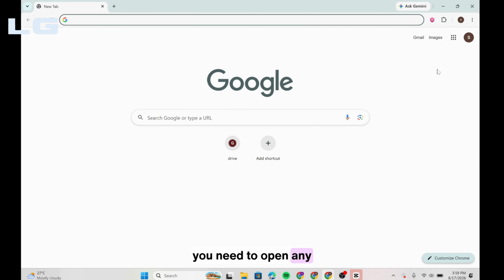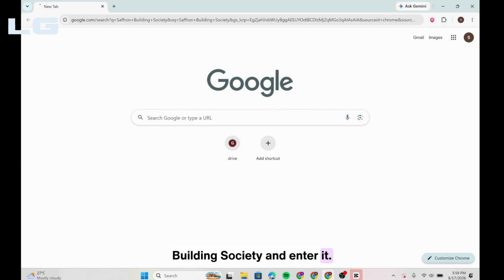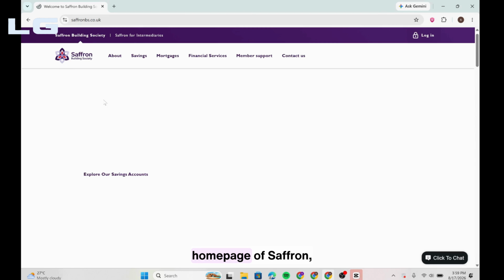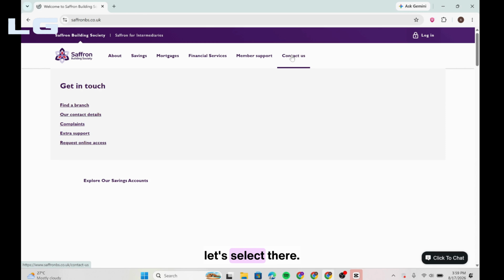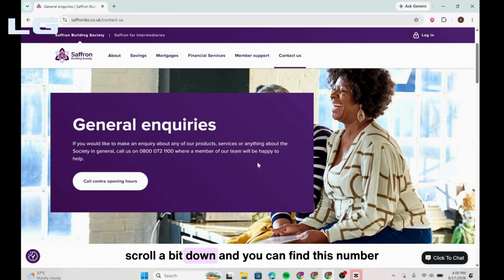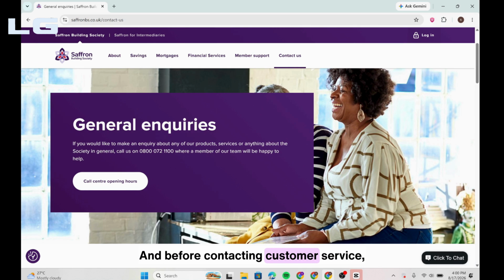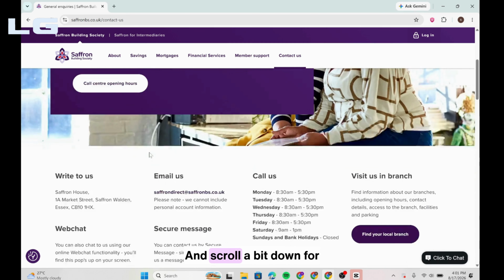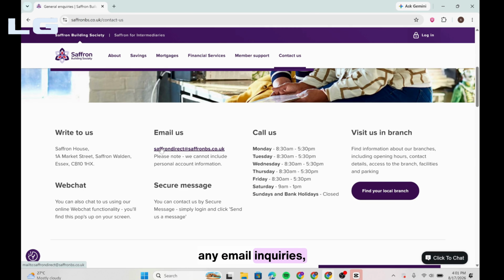How to Contact Saffron Building Society Customer Service 2026 | Phone & Help Guide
Want to contact Saffron Building Society customer service? This tutorial explains how to find Saffron Building Society support options and get help with your account, mortgage, savings, payments, or other services. Learn how to find the appropriate way to contact customer support.

00:00 – Introduction
00:05 – How to Contact Saffron Building Society Customer Service